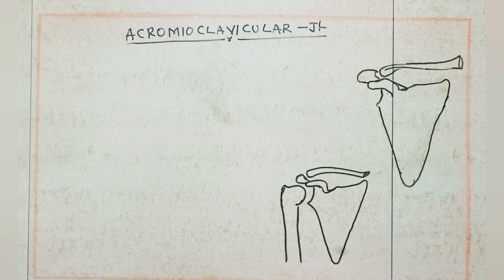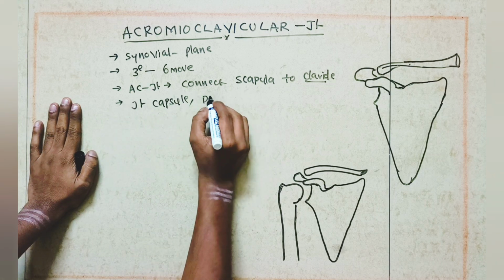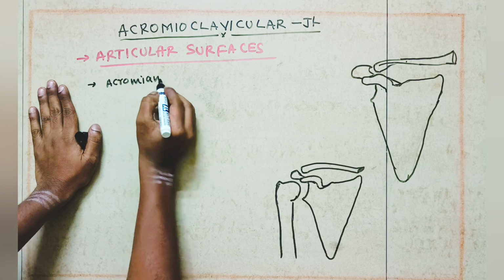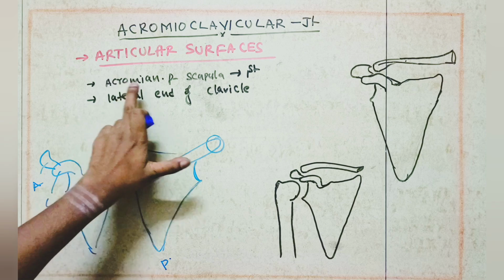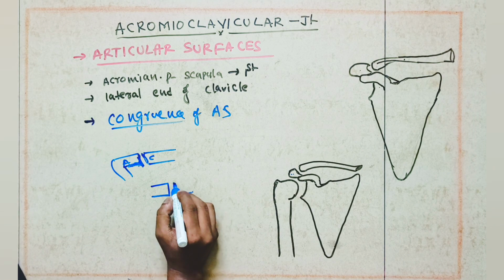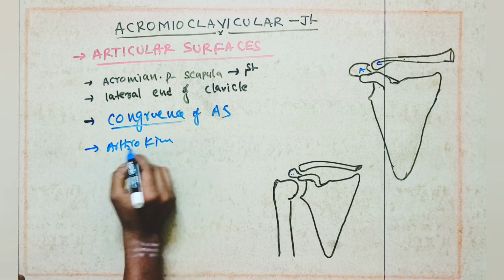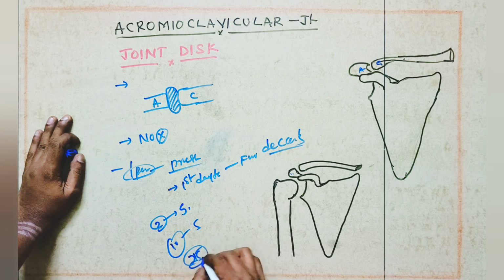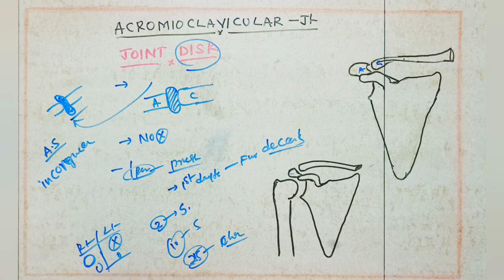Acromioclavicular joint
The acromioclavicular joint is the articulation between the acromion process of the scapula and the lateral end of the clavicle. It is a plane type of synovial joint. The acromion of the scapula rotates on the acromial end of the clavicle.